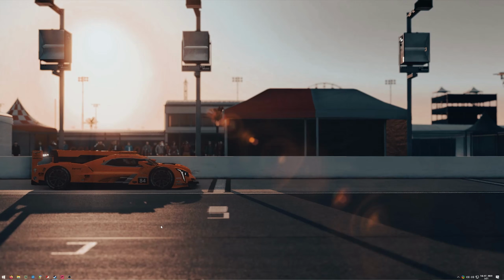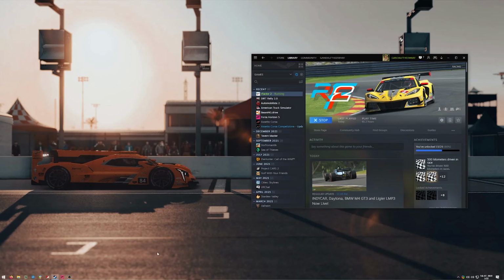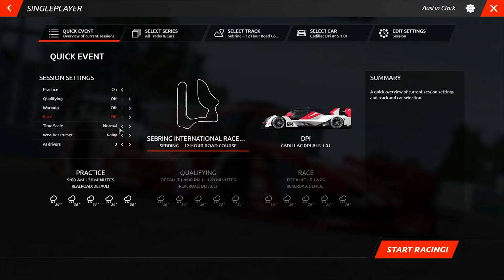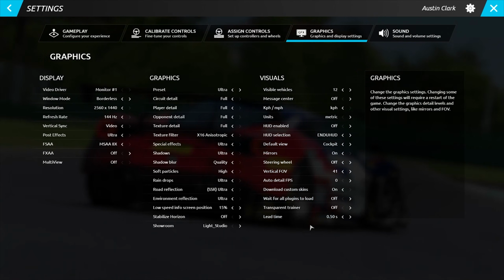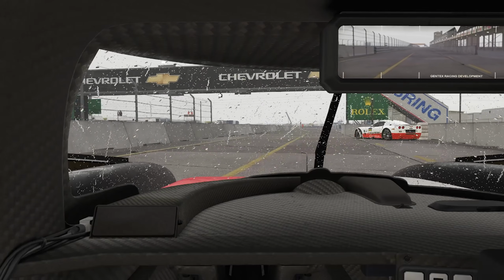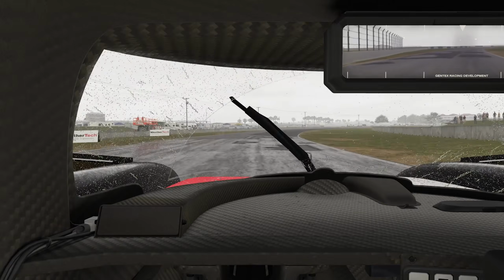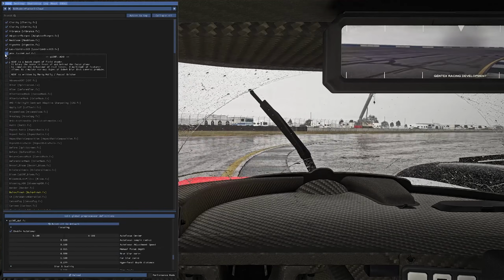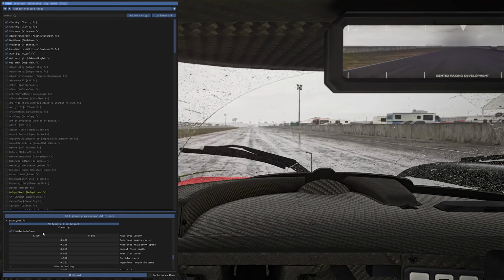rFactor2- the BEST GRAPHICS/ReShade settings for rFactor2 in 2022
NOTE: This video does not look the best compared to the actual in-game footage. To record both my Desktop and rF2, I needed to use OBS which did introduce a lot of compression.  Please see my 5k upscale video to better approximate what rF2 is capable of.

As mentioned in the video, this preset works best in Cloudy and Rainy conditions.  I will upload a Sunny ReShade INI file, if I can get a configuration that I enjoy. rFactor2 simply doesn't look great in clear skies.

Timestamps:
0:00 - Introduction
0:08 - ReShade Installation (pt. 1)
0:35 - rFactor2 Graphics Settings
0:56 - ReShade Installation (pt. 2)
2:07 - Game/Weather Settings
2:46 - In-Game Graphics Settings
3:53 - Walkthrough
4:44 - ReShade Enabled
5:44 - ADOF Settings
6:57 - Outro